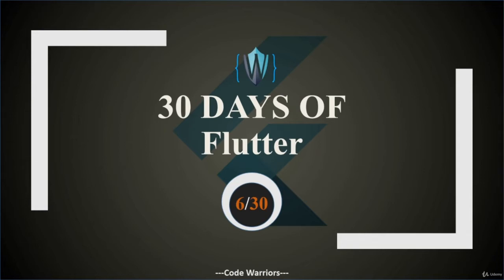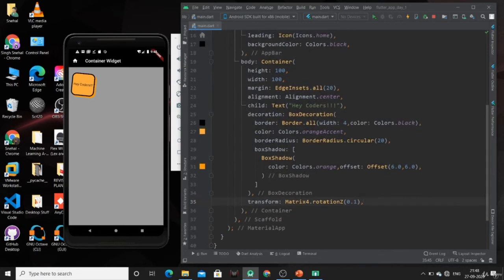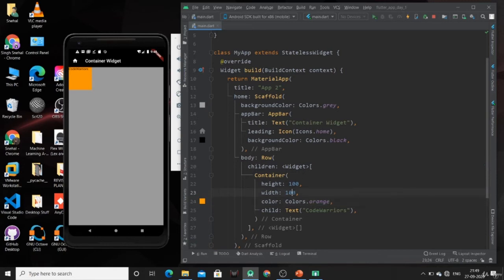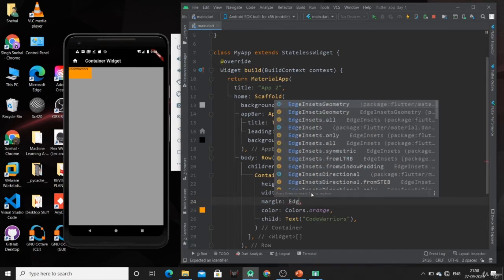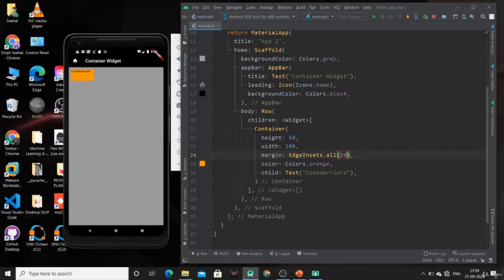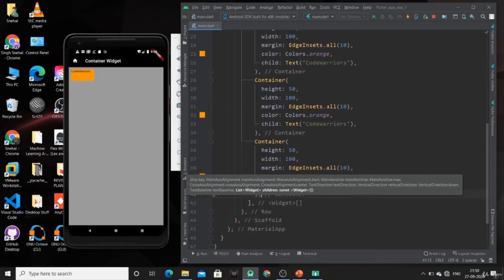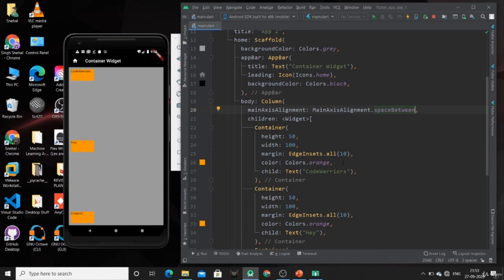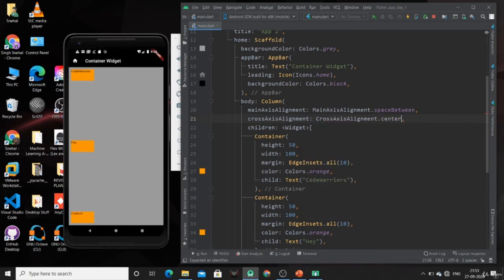Row and Column (Flutter & Dart)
Learn Flutter and Dart to create Android and IOS apps